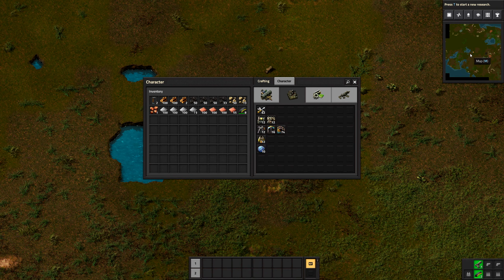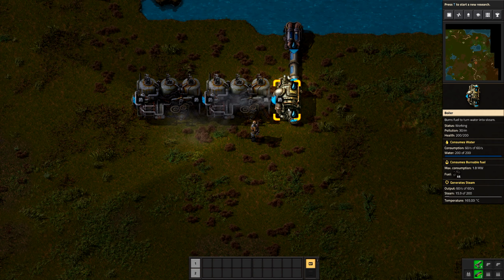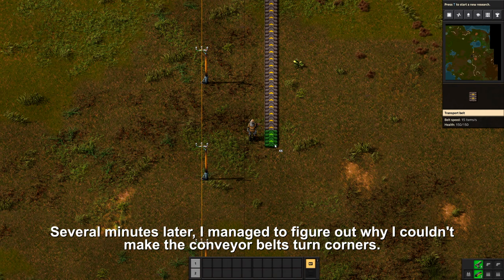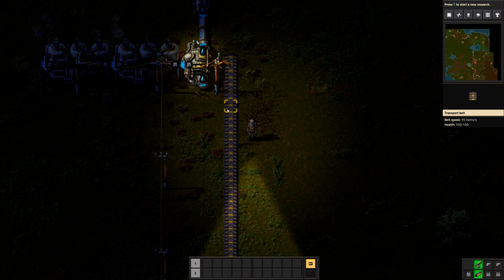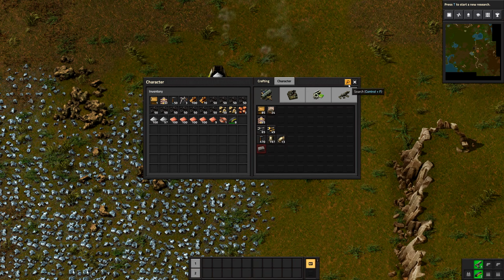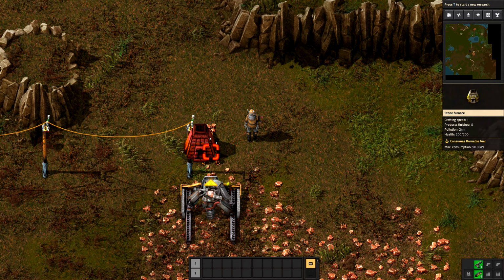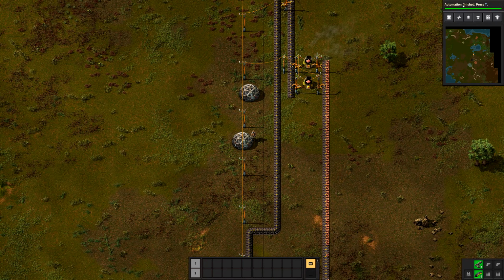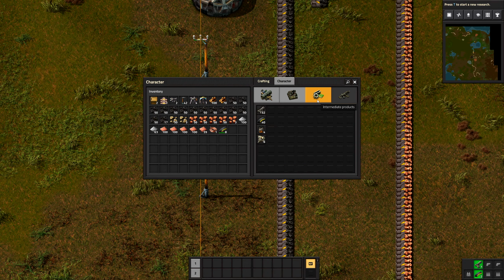Let's Try Factorio Gameplay Part 2: Electric Power (v 1.0 2020)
Let's Play Factorio! I'll do my best to offer tips and guide you through the early game as we go along and break down the game for new players.

I enjoy games that make me think and create guides and gameplay videos covering them.  I typically provide in-depth analytical commentary for strategy games that many viewers have found helpful.  I answer viewer comments and welcome suggestions.

Factorio
Mining, logistic and production systems
This is the core of the game. Mining drills digging up the ground for ore. Robotic arms moving material from one side to another. Lines of furnaces smelting the precious ores. Assembling Machines automatically building further products. And conveyor belts literally everywhere.

Energy
So you have all these machines, but they don't run for free. You need to make enough electricity to power them up. Will you go for cheap steam, which makes tons of pollution, or for the expensive but eco-friendly solar panels?

Research
You are clever and skillful, but you don't know everything out of the box. Research the technologies to make your way up the tree to completely automated and self-sufficient factories.

Circuit network
You want to have exactly 106 gears in your buffers? No problem, just make a circuit that switches off the production line once you have reached the limit. This is an advanced but powerful concept where you can really "program" your factory. With items such as programmable speakers, complex arithmetic processors, lamps and more. The sky is the limit with this Turing complete system.

Logistic robots
The "third support" of the logistic system. You need advanced technology for this. But once you have it you have all these cool looking drones that move the stuff for you based on some general conditions you set up.

Defense
Defend your territory from the attacks of the enraged biters. Build walls and turrets to withstand wave and wave of angry critter.

Nuclear energy
Develop advanced technologies to extract and refine uranium into a cleaner and more dense energy source for your growing factory.

Reach the stars
The final goal of the game, can you prove your factories worth by researching, constructing, and launching a rocket into space?